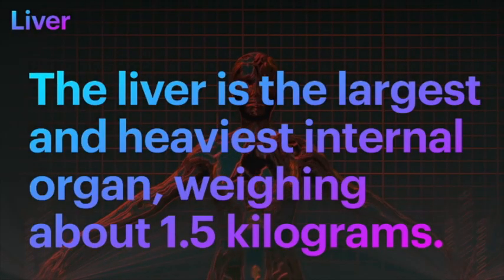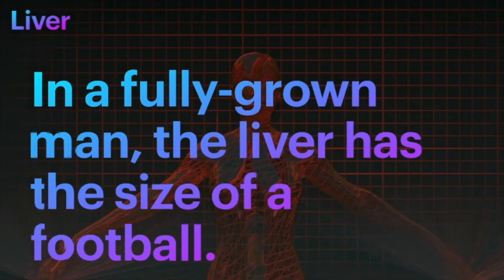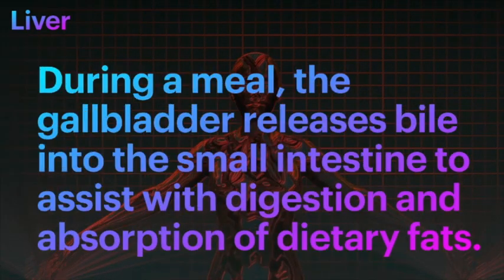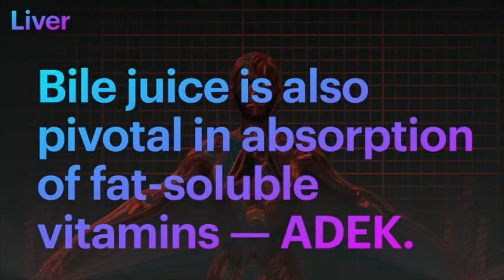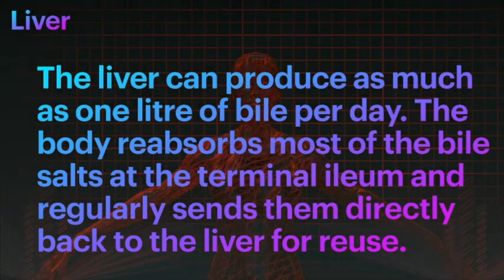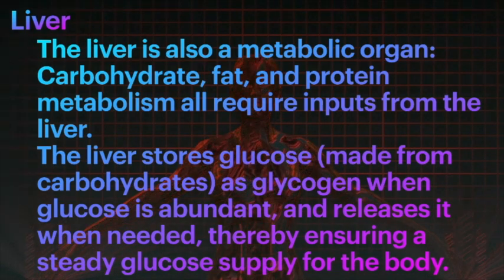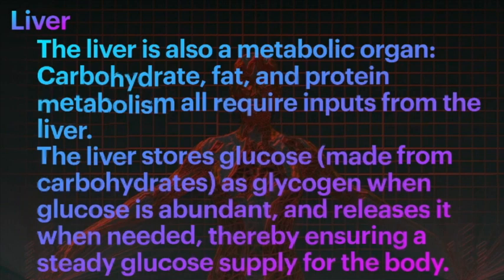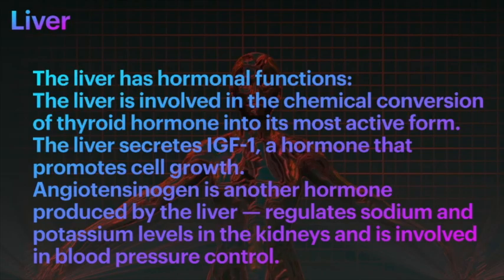Liver the resilient!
Did you know that the liver is specifically designed for metabolism! It metabolises all food and medications that we consume and keep us super healthy!